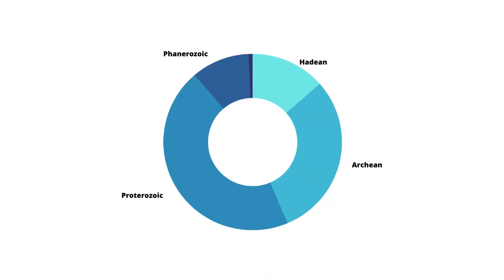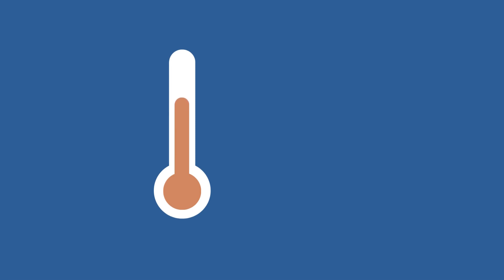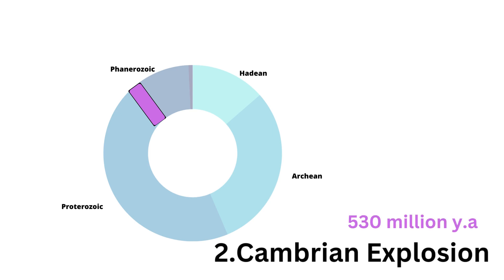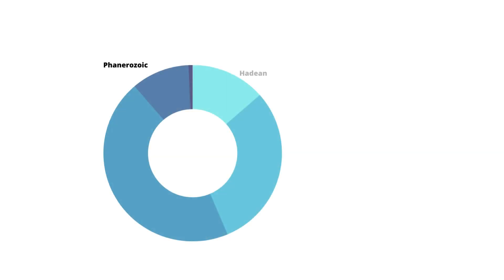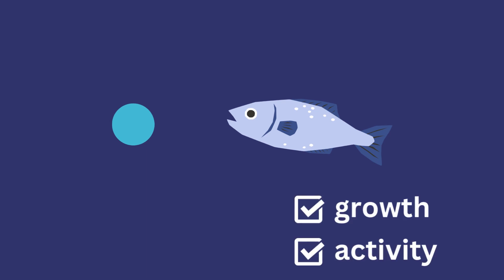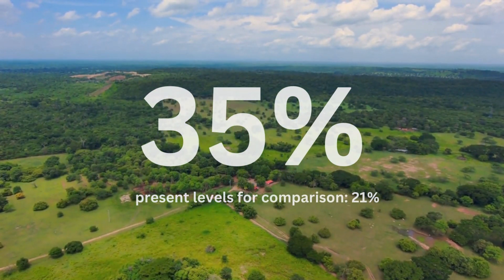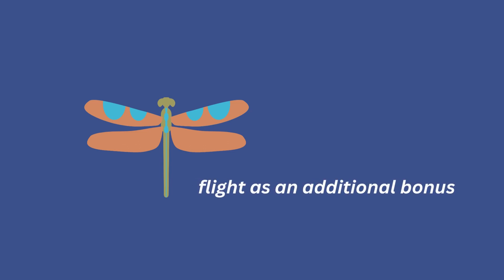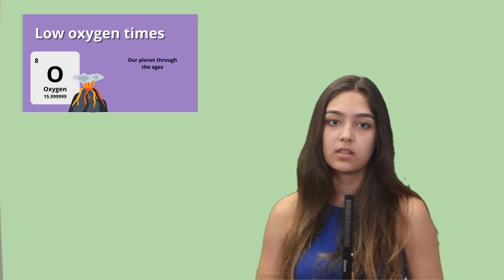High Oxygen Periods in Earth: Our Planet Through the Ages